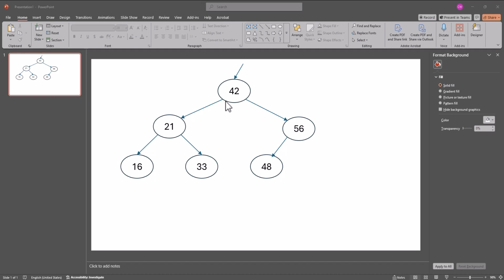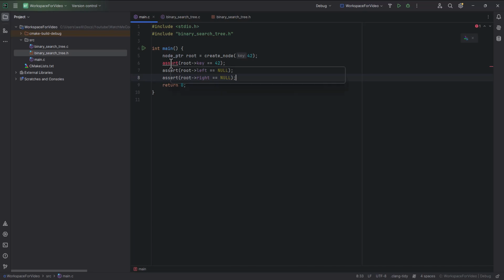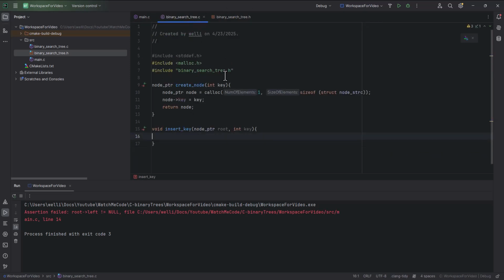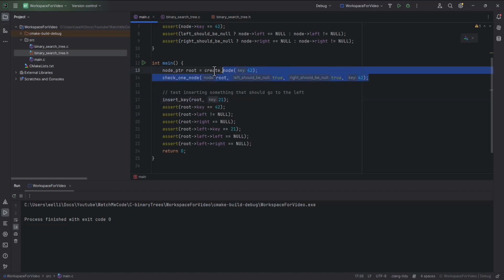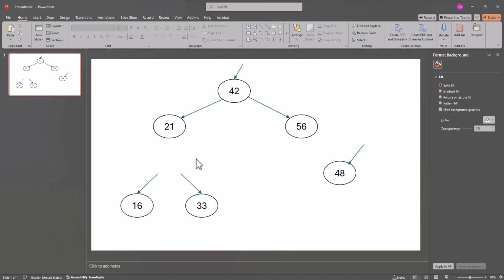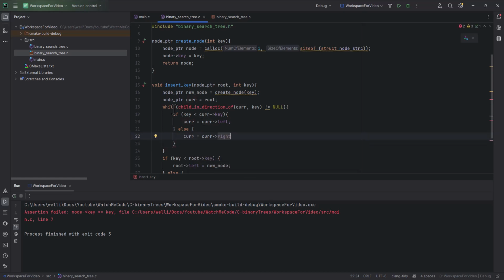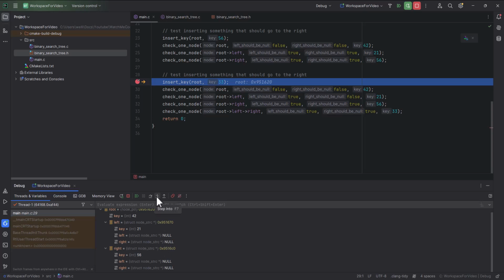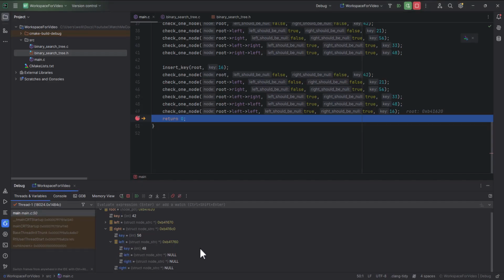🔍 Building Binary Search Trees in C | TDD with CLion | Insertion + Data Structures 🌲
Welcome back, C enthusiasts! In this video, we’re going beyond just showing you the finished code — we're walking through how a real engineer develops that code from the ground up.

💡 Sure, you could search for a binary search tree insertion function and copy it — but that won’t teach you why it works or how to build it yourself. This video is all about the process behind the code.

🚧 What’s Covered:

- Basics of what a binary search tree is
- Designing the data structures behind binary search trees
- Step-by-step development of the insertion algorithm
- Using Test-Driven Development (TDD) to drive the implementation
- Working inside CLion for efficient C development

This is aimed at intermediate C programmers who want to understand not just what to code, but how to approach writing and testing real-world C programs.

🧠 You’ll Learn:

- How to define a clean binary tree structure
- How to insert nodes while maintaining BST properties
- How TDD guides you toward correct, maintainable code

🛠️ Tools Used:

- CLion (JetBrains IDE)
- C Language
- TDD techniques with unit testing

TIMESTAMPS
0:00 Introduction
0:23 What is a binary search tree
2:27 Coding the struct we need
4:02 Creating a node
8:29 Inserting our first node into the tree
12:24 Cleaning up our tests
17:45 Inserting a node to the right of the root
21:35 Inserting further down the tree
33:50 A couple more insertions to be sure